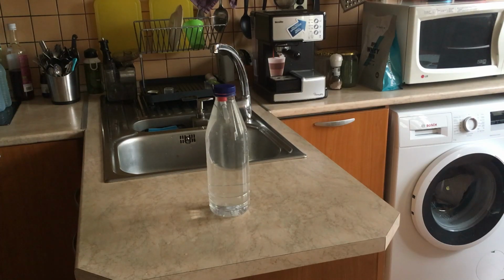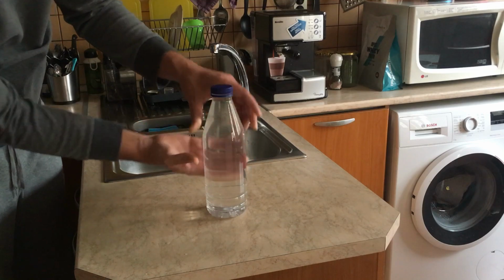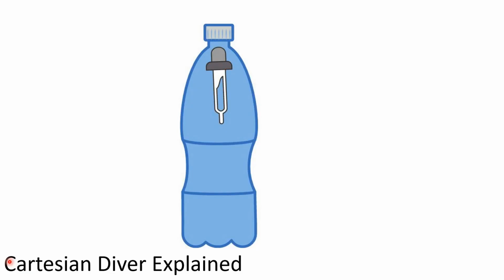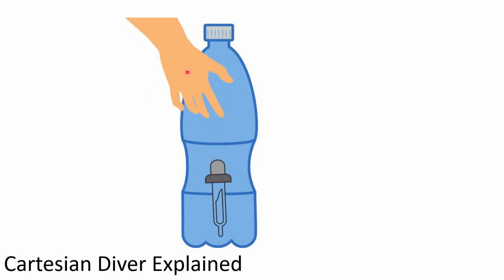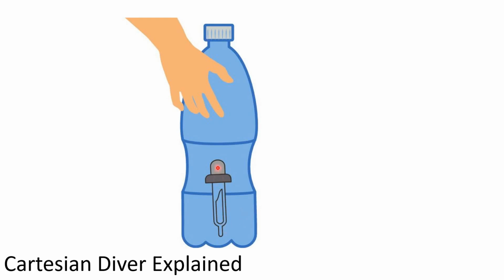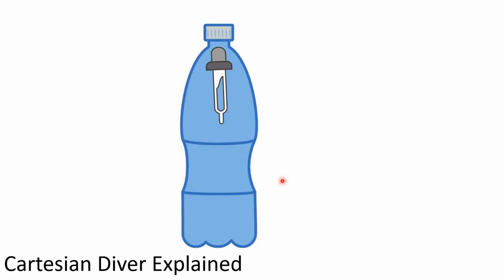Cartesian Diver Construction and Explanation. Fun Science Experiment at Home. Physics Toys DIY.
Build a Cartesian Diver toy from everyday stuff (pipette and paperclip); the video includes construction directions and an explanation of how it works.
I bought the dropper (pipette) from Amazon